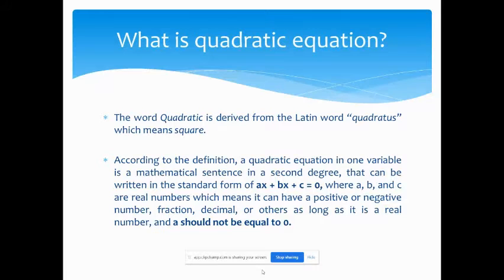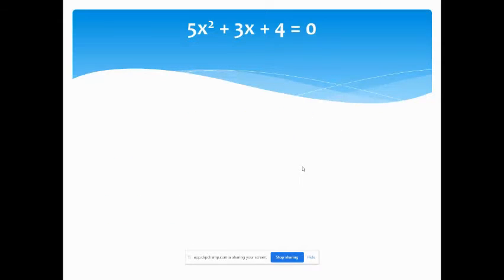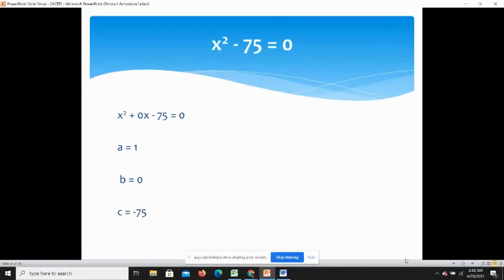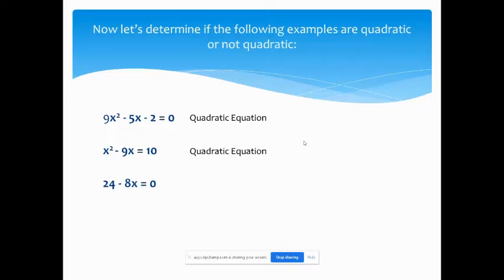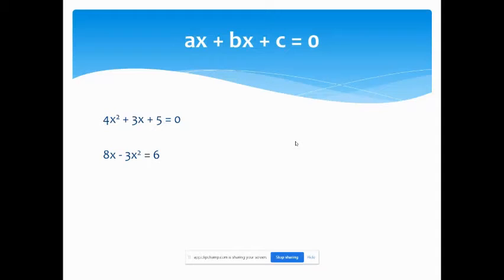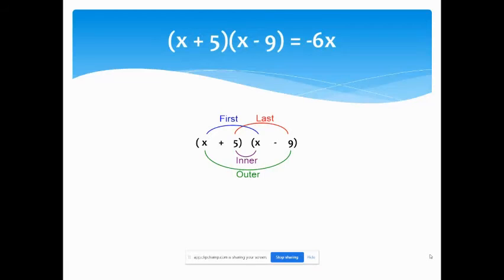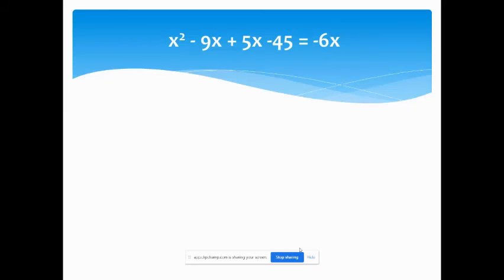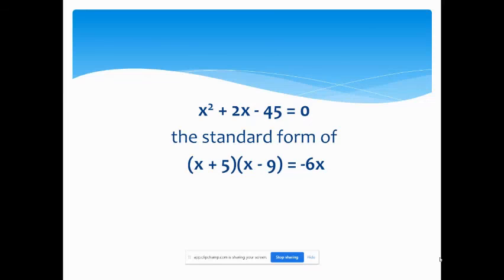Illustration of Quadratic Equations